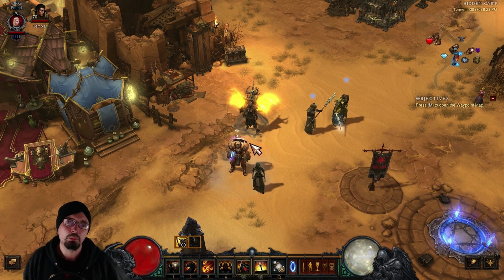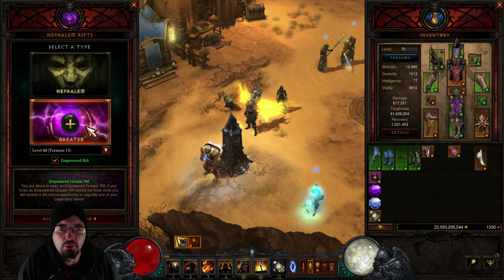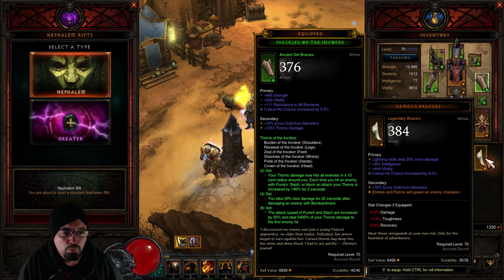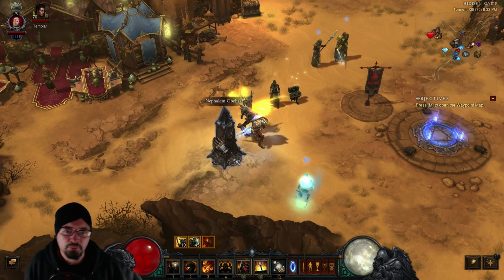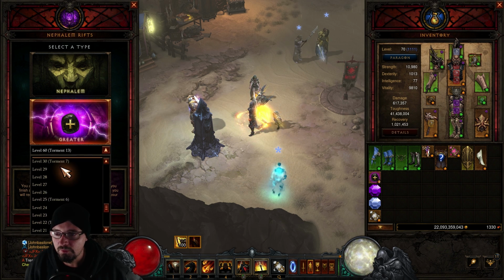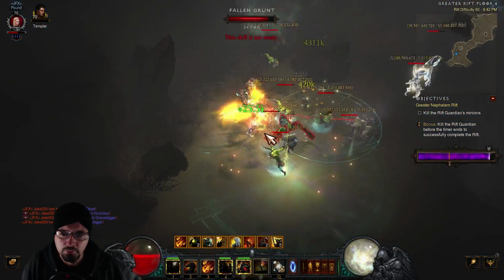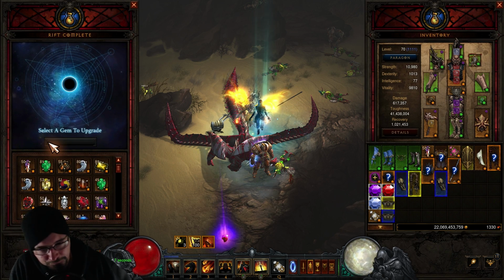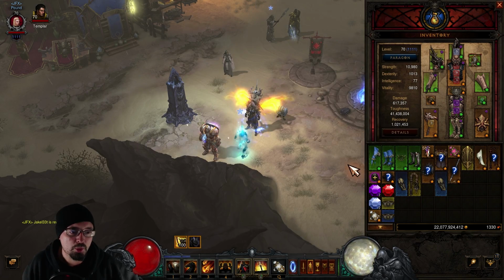Diablo 3 - How To Do Nephalem Rifts & Greater Rifts